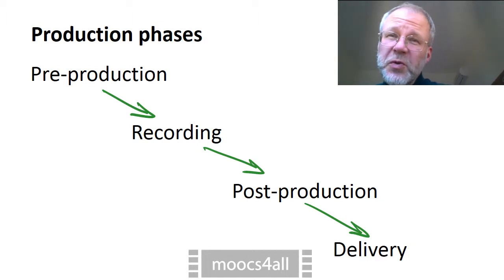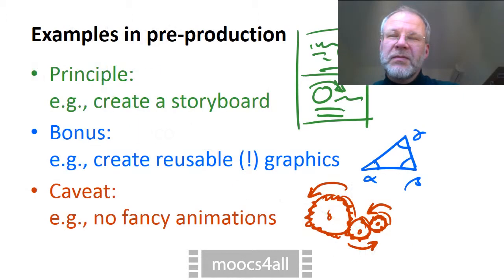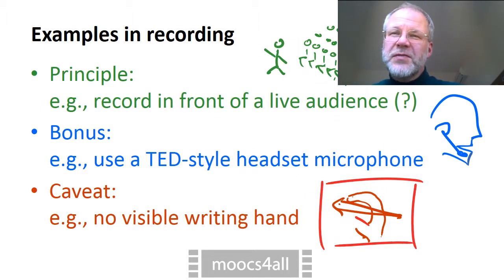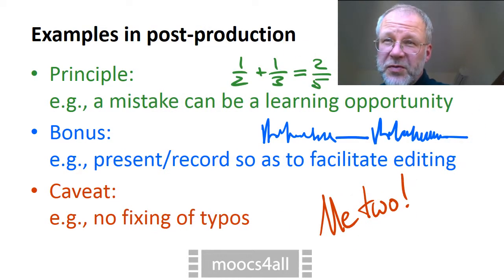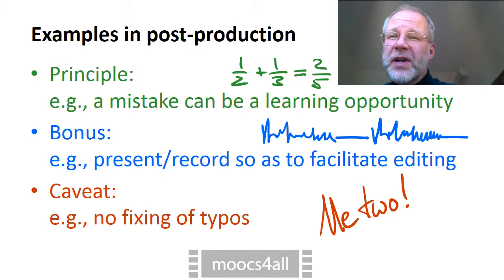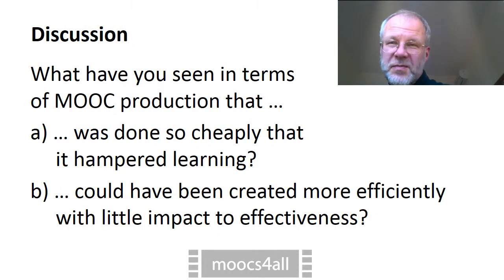Lean content development, sourcing, and hosting of MOOCs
Some ideas and questions for the MOOCS4ALL Workshop on the EDEN conference